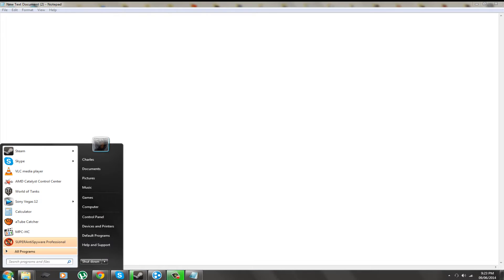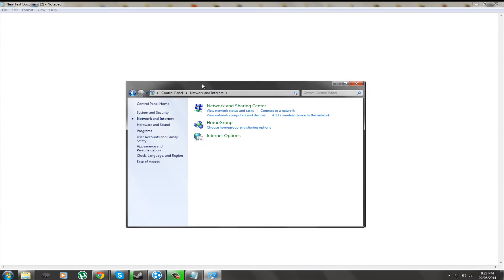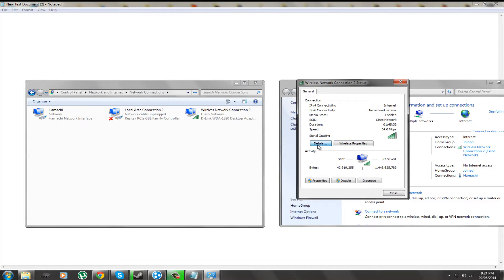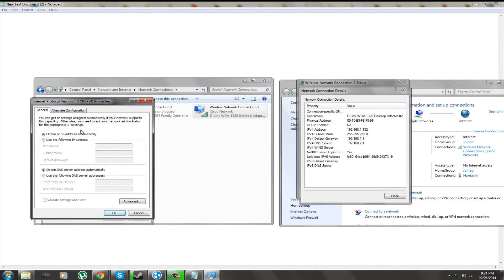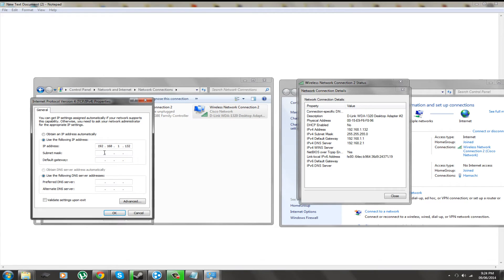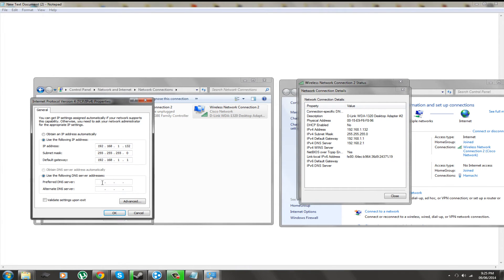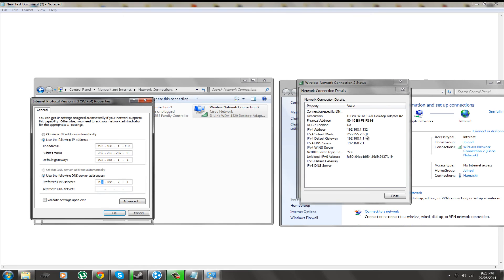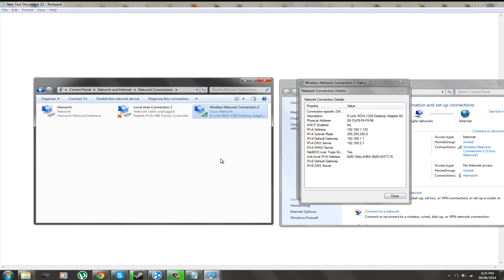How to setup a static IP Address Windows 7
How to setup a static IP Address.